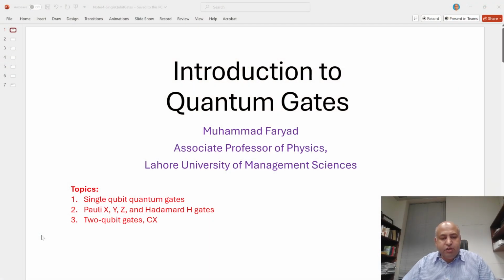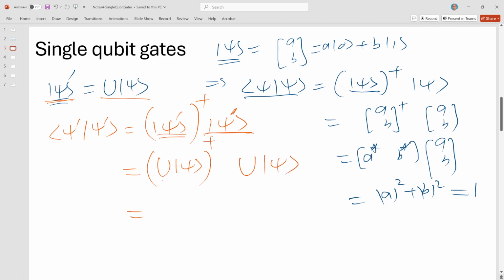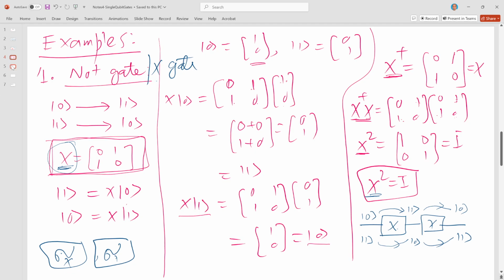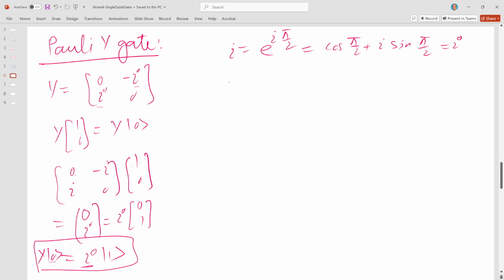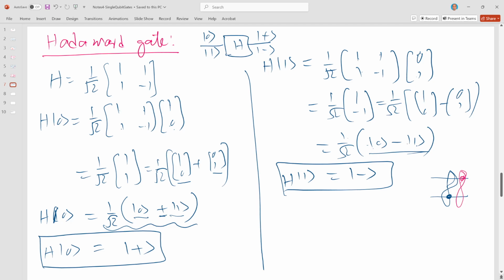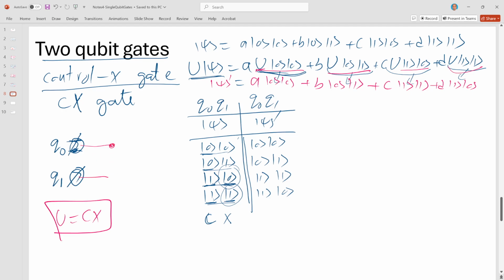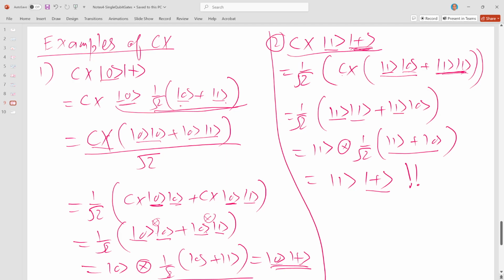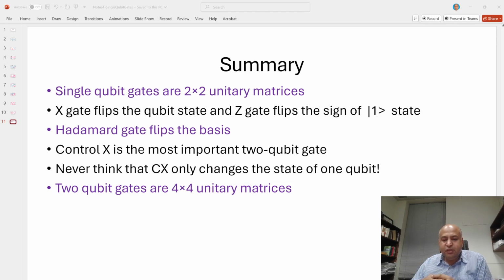4- Introduction to Basic Quantum Gates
We introduce single qubit quantum gates X, Y, Z, and Hadamard gates. Also, control X gates is introduced using braket notations.

The notes and any code file for this lecture are available